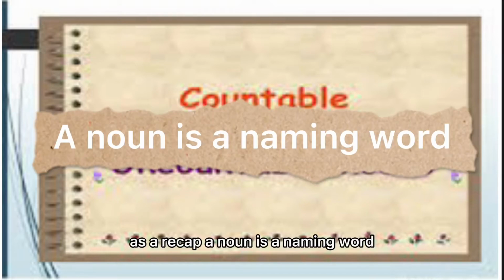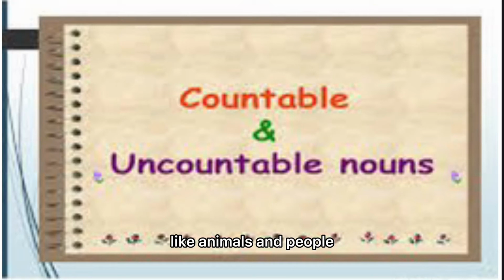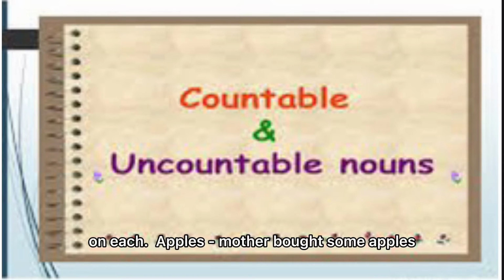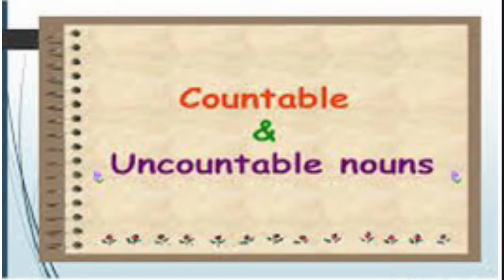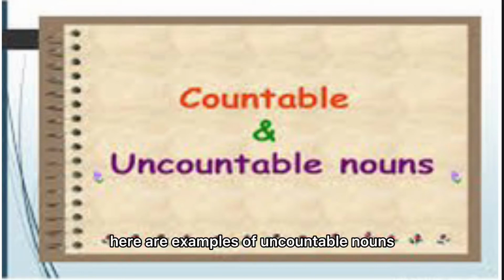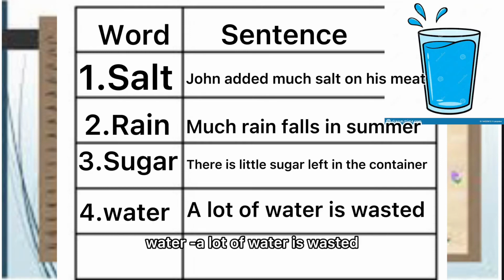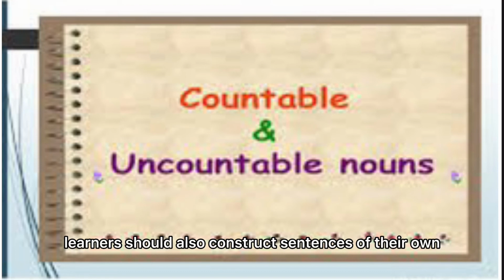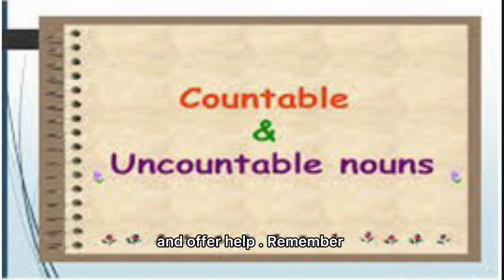English lesson: Countable and uncountable nouns